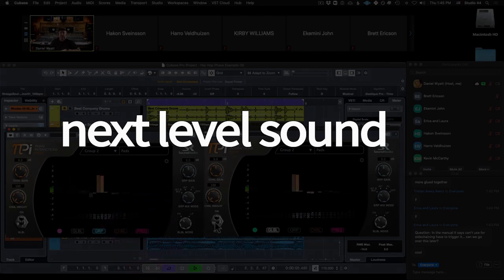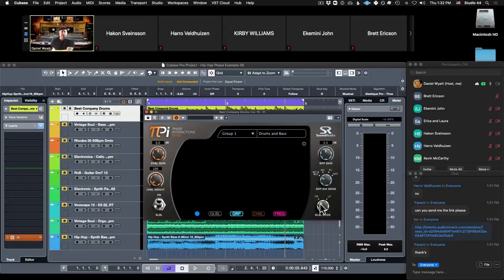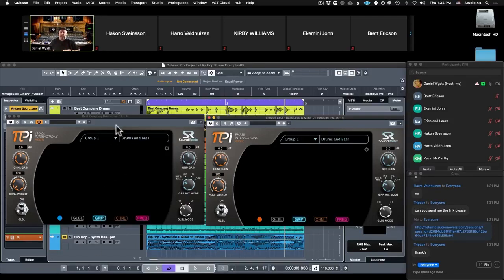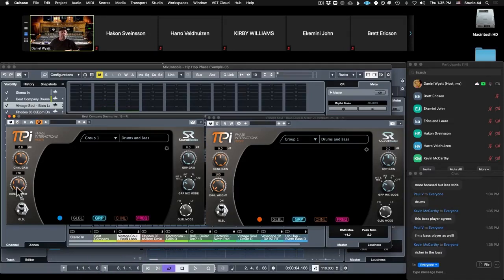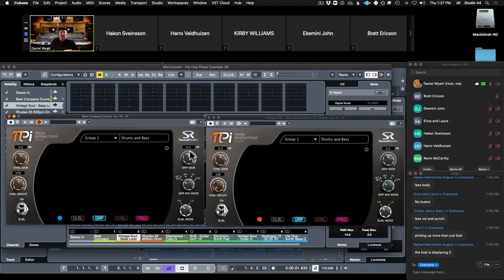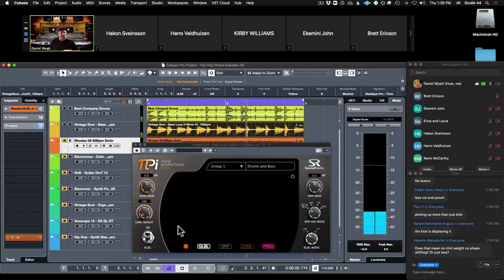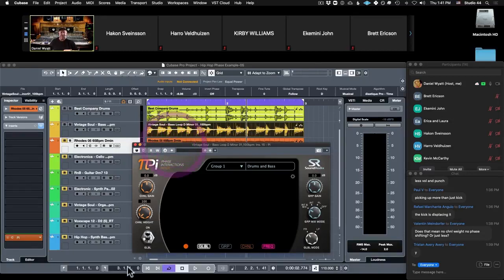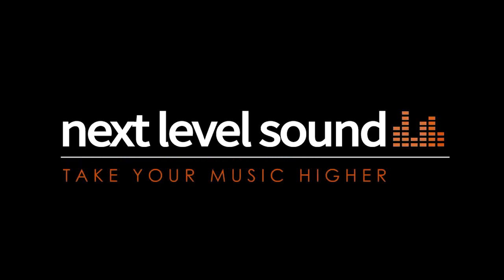Sound Radix PI Explained - PI In Action - Audio Examples | Part 3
🏫 Check out our online school and get your free 30-Day Trial

Timestamps
0:00 Intro
0:55 How to setup groups
2:30 A/B Comparison - PI On/Off
3:44 Channel Weight
4:20 A/B Comparison - Channel Weight
6:58 Metering
8:55 Phase Correlation
10:05 A/B Comparison - Phase Correlation
11:45 Outro